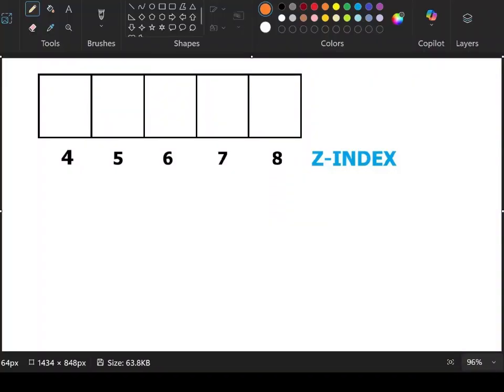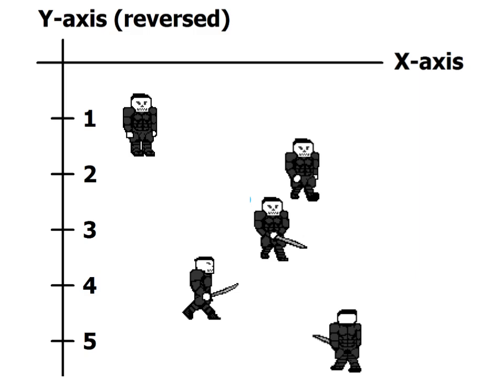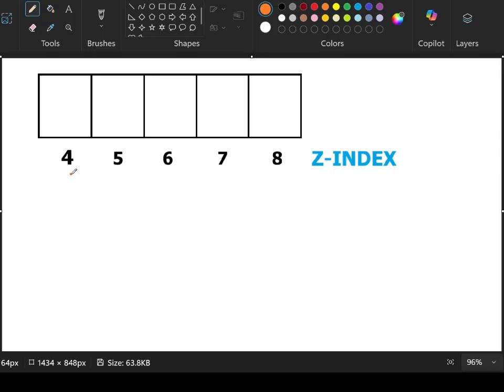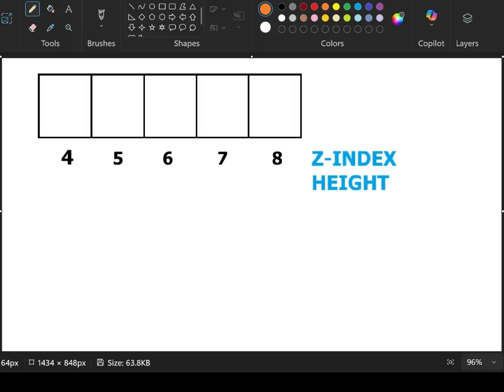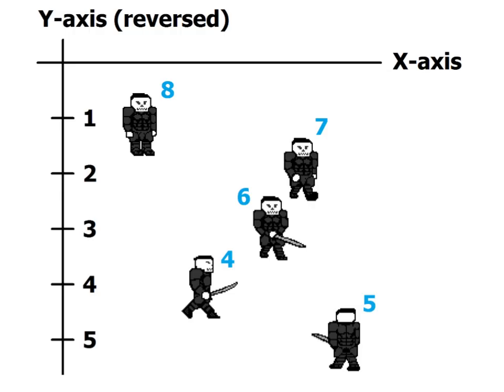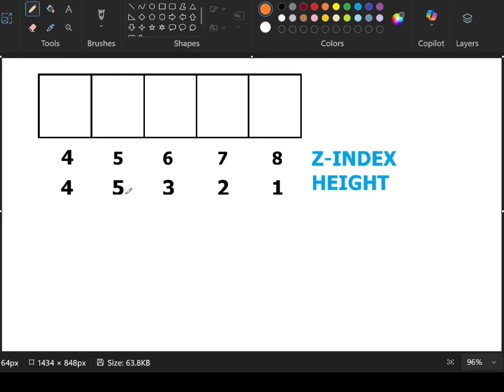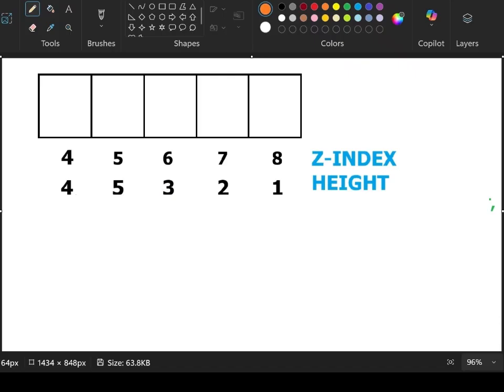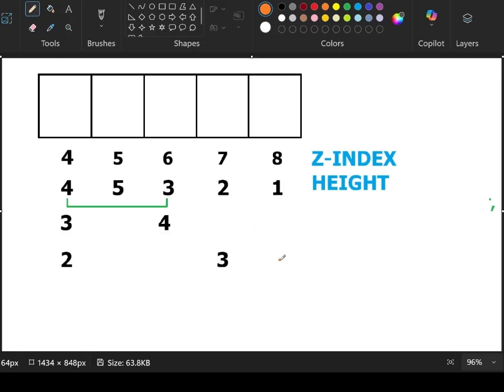Game Dev: I.T. Pro explains z-index and Quicksort to solve overlapping sprites?! 🇵🇭 🍌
I.T. x Game Dev

2) Clipchamp

Game Off 2025: Blue Sapphire Galaxy: Outer Waves